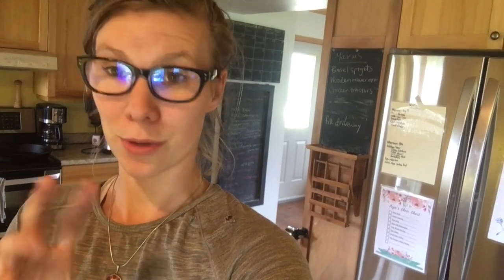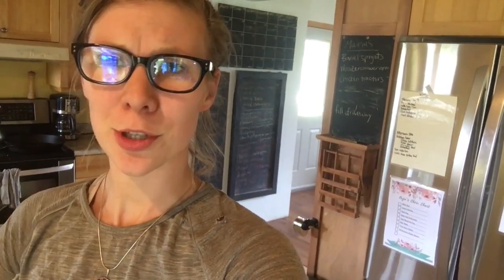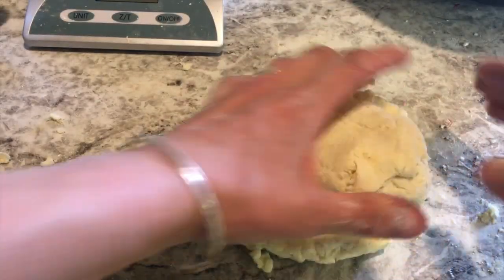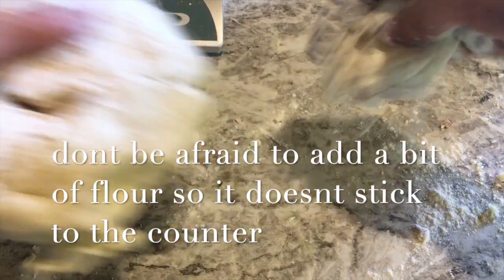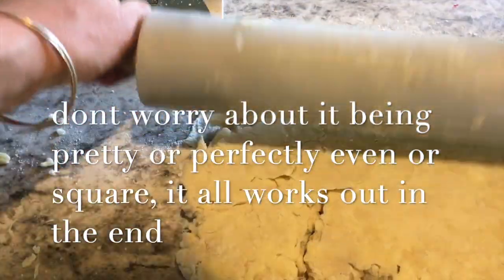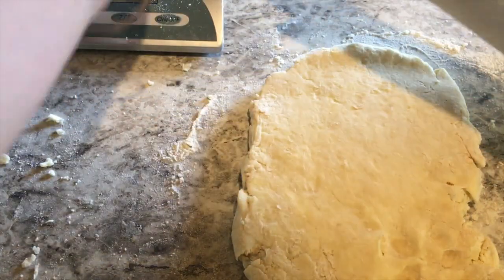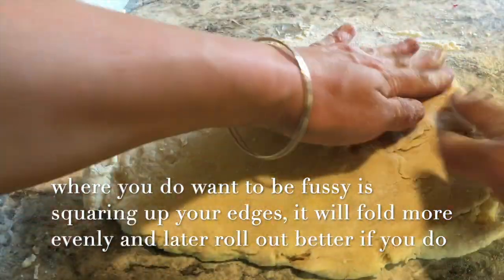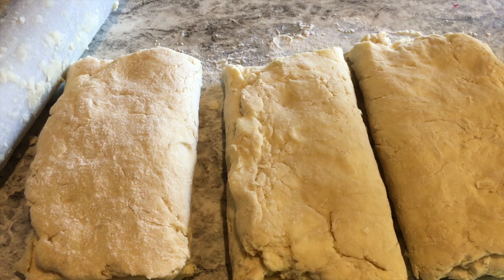Short Cut Puff Pastry Recipe - All the Taste WIthout the Fuss {VIDEO}